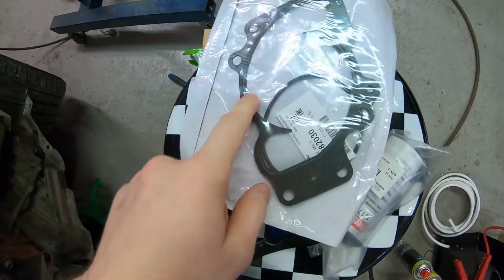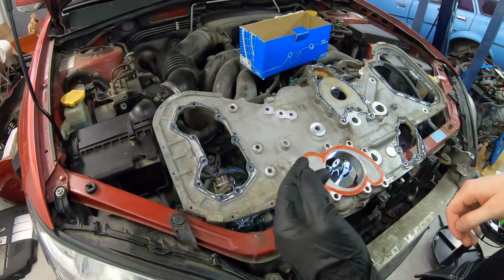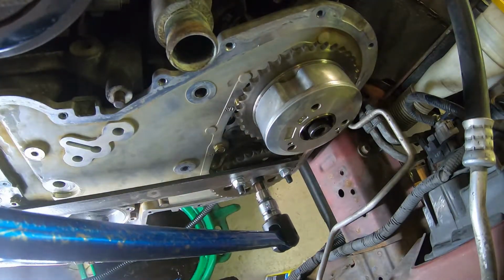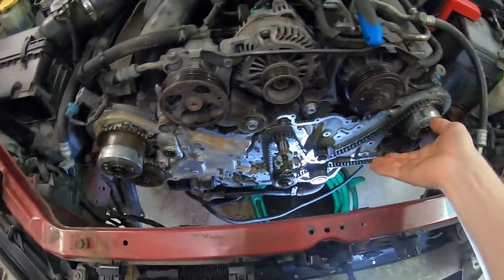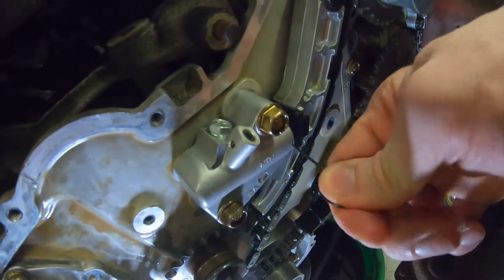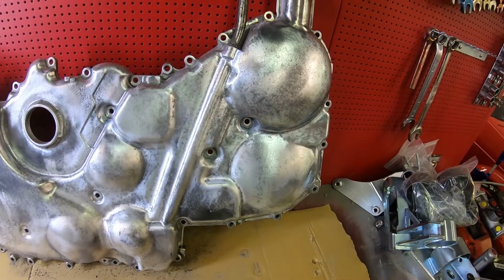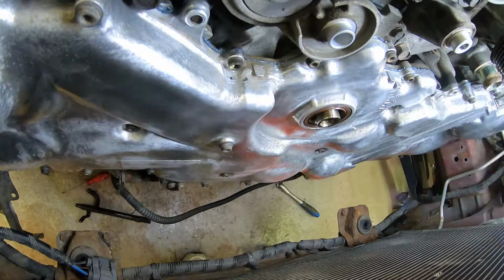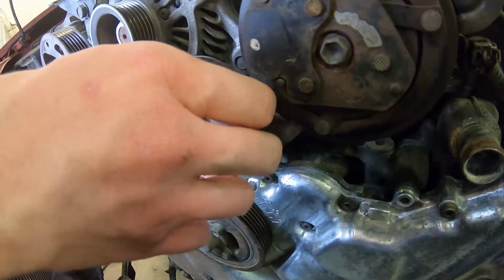Subaru Legacy 3.0 Timing Assembly Replacement Part 3: Finnishing it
It is time to button up this open chest of an engine.
So in this third and final video we will go over the complete re-assembly of the timing chain, where-in I try to cover all the bases.

Have you started watching this video and have some constructive critique? Doesn’t matter if it’s good or bad, it is always welcome!!
Since I am still learning the craft of editing and youtubing in general, I am eager to get feedback!

Note: This was filmed in late 2019, which is why I have longer hair in parts of the video.

South London HiFi - Sunrise Drive
Youtube library
Freedom Trail Studio - Mister Lady
Youtube library
Futuremono - Komorebi
Youtube library
Quincas Moreira - Lagos
Youtube library
William Rosati - Calluses II
Youtube library